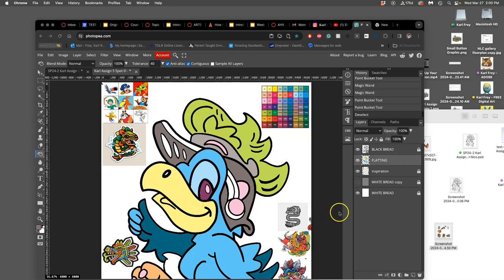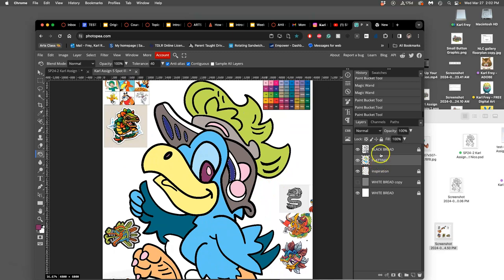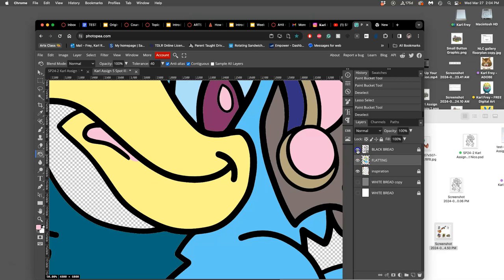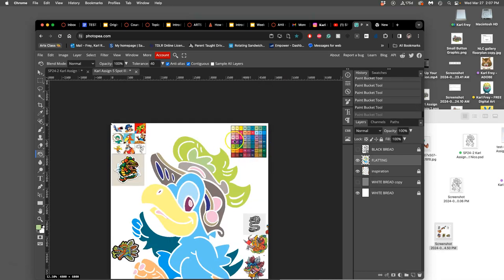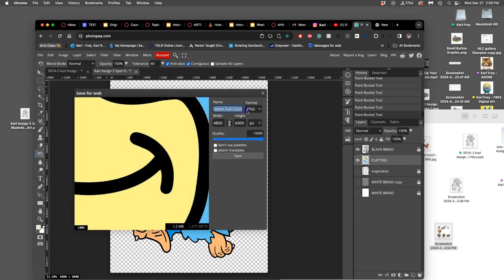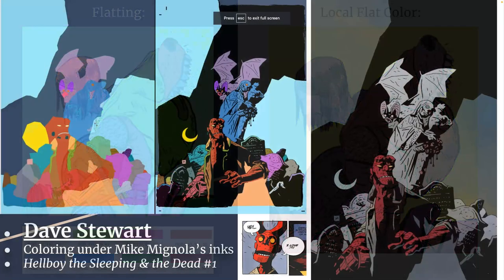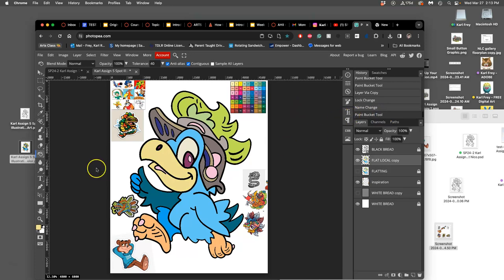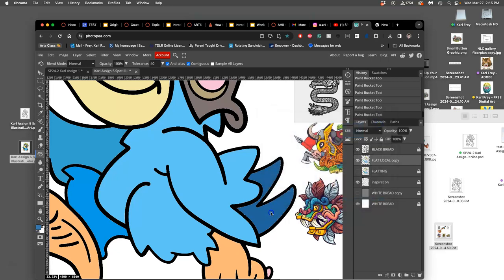9 Swapping Out Random Flatting Colors for Local Flat Color